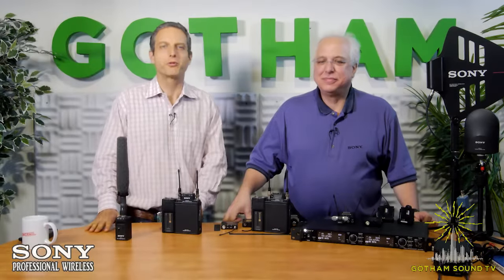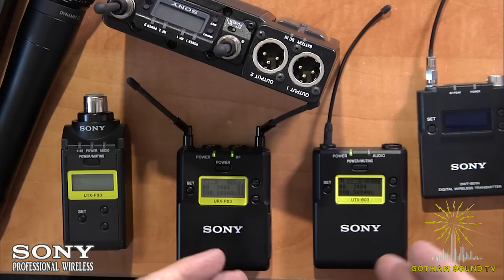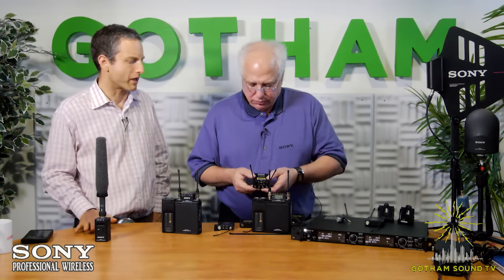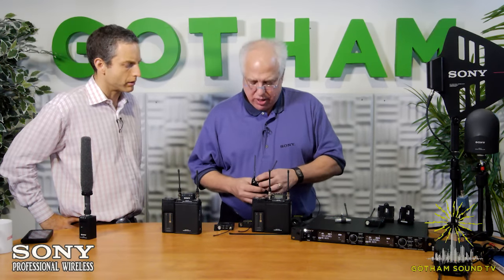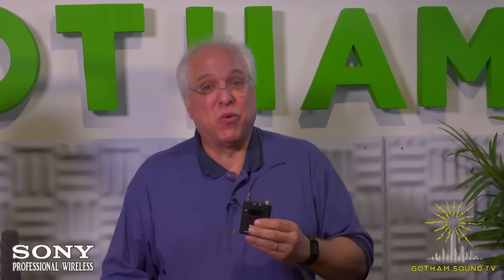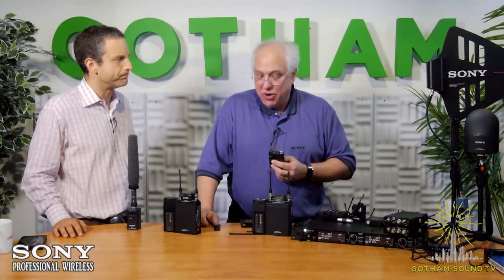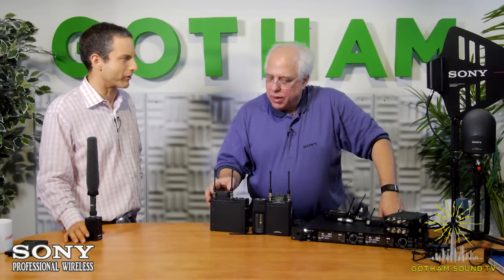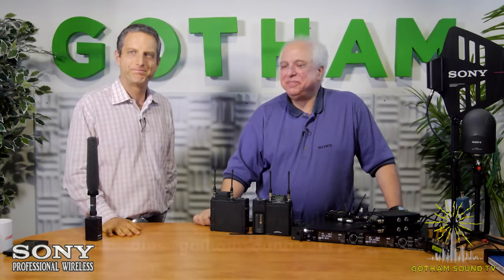Sony Professional Wireless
Andy Munitz demonstrates both tiers of the Sony Professional Wireless line. UHF starts at 4:30 and the digital line starts at 31:16.